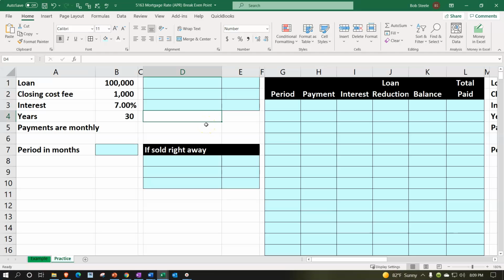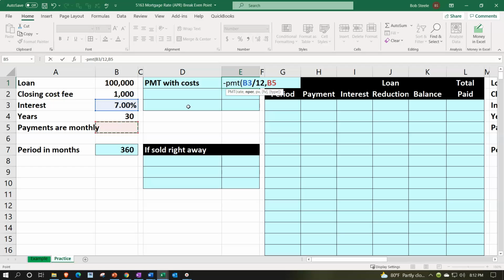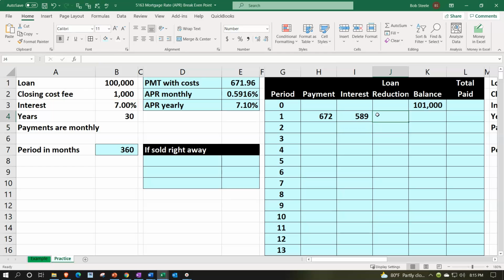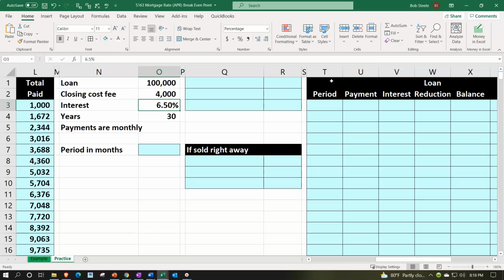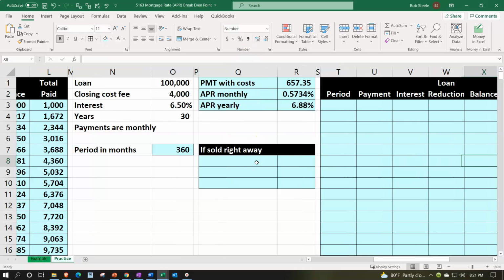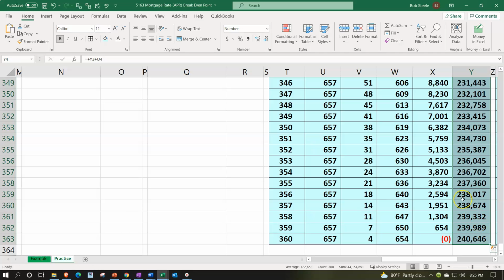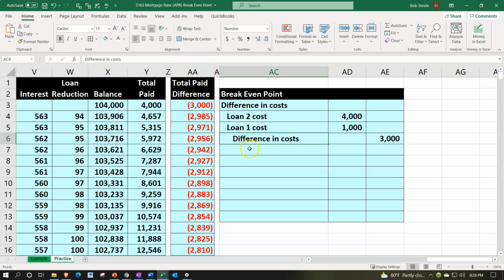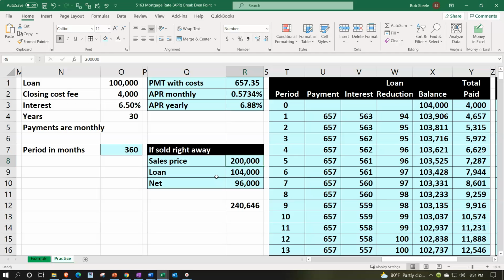Mortgage Rate (APR) Break Even Point 5163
Mortgage Rate (APR) Break Even Point
Personal Finance